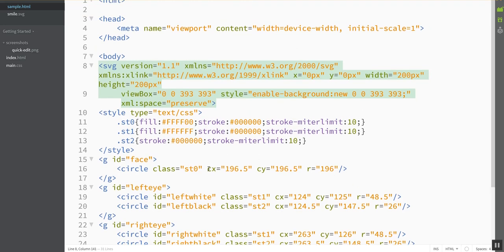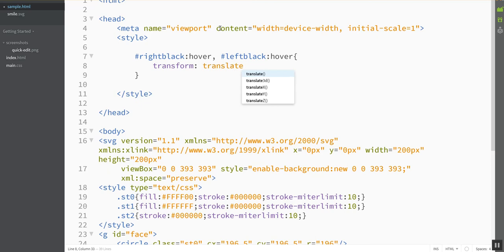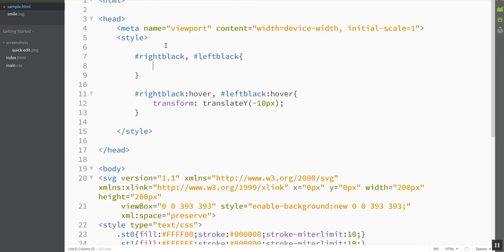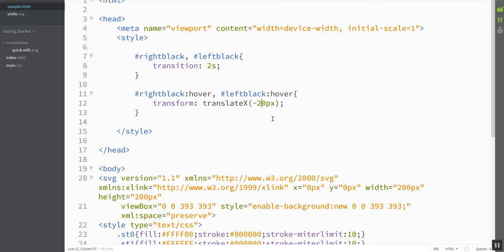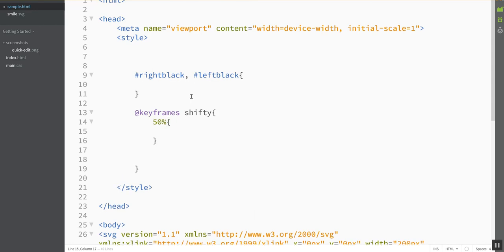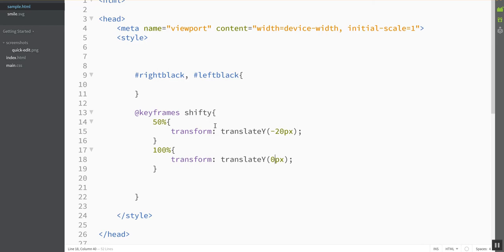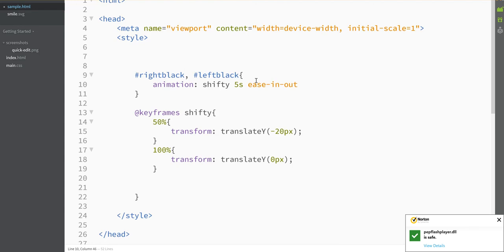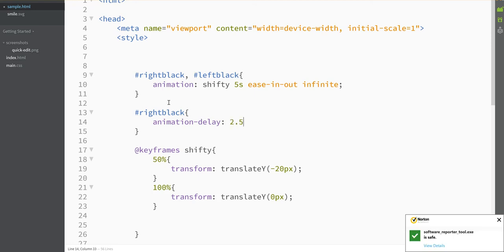SVG - Translate & Animation Keyframes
How to apply a translate transformation to part of an SVG and how to set-up a keyframe animation.